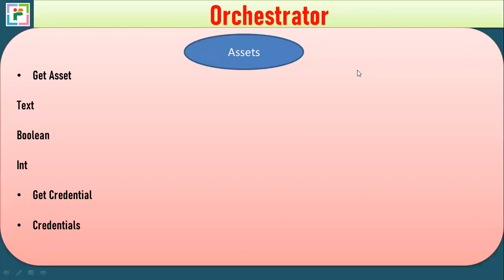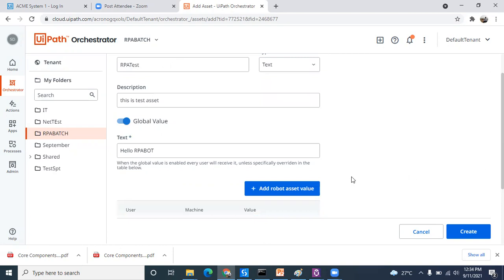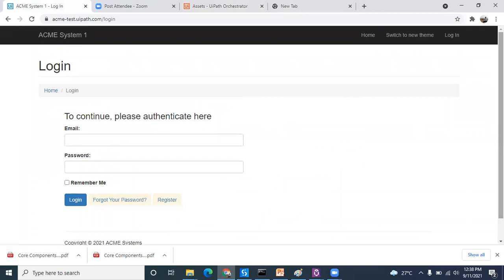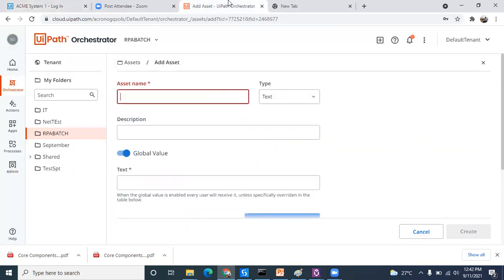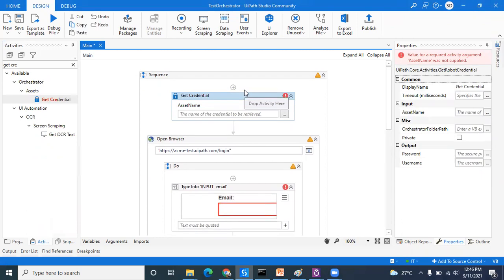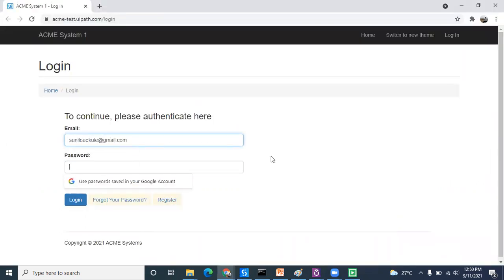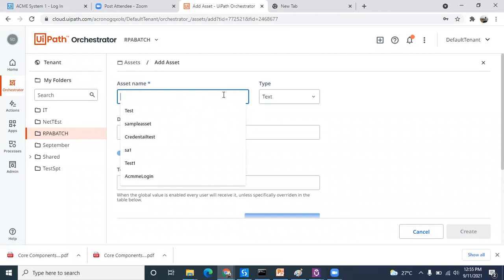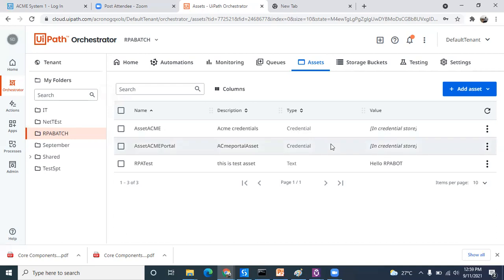orchestrator 3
Orchestrator is the heart of your automation management. It gives you the power to provision, deploy, trigger, monitor, measure, track, and ensure the security of every robot in your organization. So now you can manage everything from your browser—or your mobile device